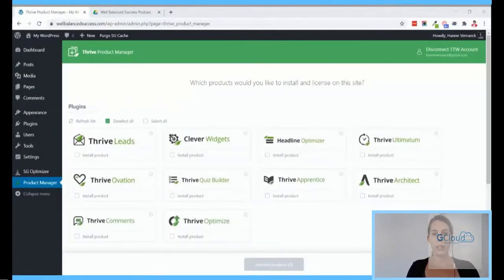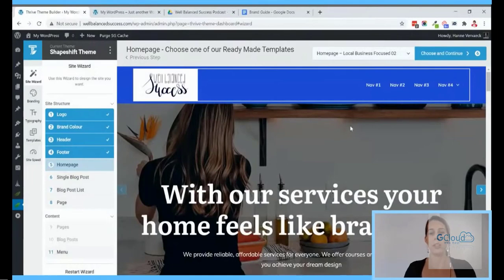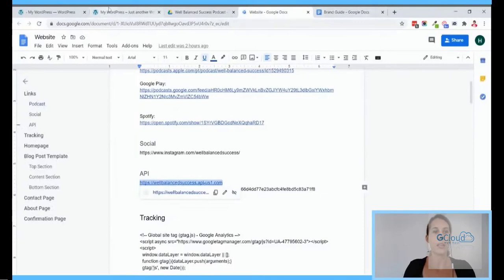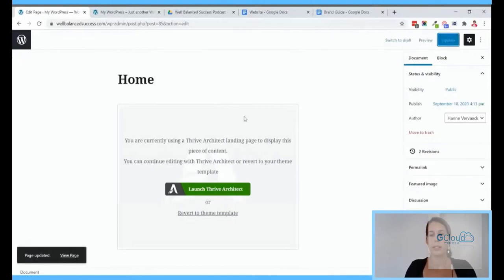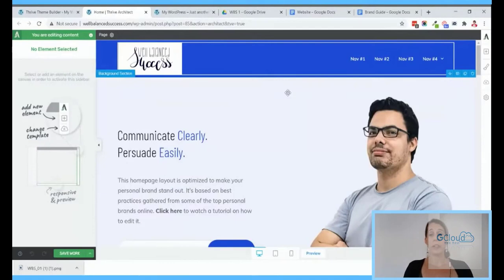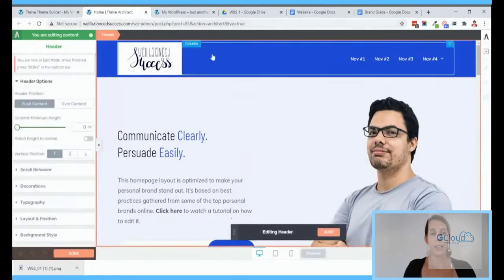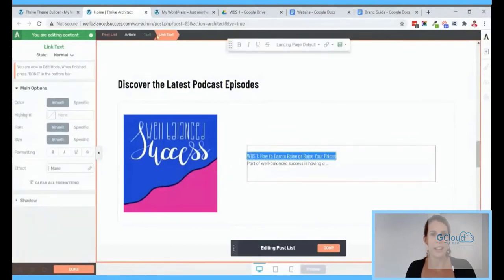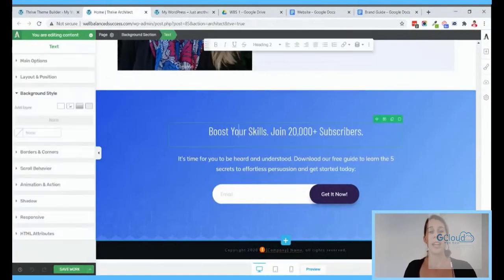How to Build a Personal Podcast Website on WordPress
Finally Revealed: The Complete System for Building a Highly Profitable  Online Course Business. What if you could turn your knowledge into high-value online courses & tap into a rapidly growing market?

We make a big deal out of being ‘conversion focused’. But what exactly does that mean?

Well if you’ve got a website, it means getting more for less. More sales, more bookings, more subscribers… out of less visitors, less advertising, and less work.

Want to learn how? We’ve got an entire online course that is 100% free in Thrive University that will show you exactly how to build a website that converts.

When a visitor at your website converts, it means they’ve taken an action that is important to you. There can be multiple types of conversions, from signing up to a mailing list, to scheduling an appointment, to purchasing your product or service.

And you can measure your conversion rate!

Let’s say you have a conversion rate of 1% for a sales page. That means that to get 1 sale, you need 100 visitors. You could spend all your time, money and effort getting more traffic to your website, but you’re still losing 99% of potential business.

That’s like trying to fill up a leaky bucket!

Now imagine your conversion rate is 10%. Those same 100 visitors would bring you 10 customers. Without increasing your costs, you could be getting more sales. Being conversion focused means plugging the holes in that leaky bucket, and running an efficient website.

Please share to anyone who can be benefited from this program at A Dollar Member:

If you prefer a quick landing page for your business without registering a domain name, you can leverage on GCloudWebHost.

1. Cloud Hosting
#1.1 Create and Register A Domain Name
#1.2 Setup Domain Name System DNS Server
#1.3 Hosting Your Website Domain
#1.5 WordPress Hosting Technical Support

2. Lead Generation
#2.1 Email Customer Relationship Mgmt (CRM) System Autoresponder
#2.2 Setup Woocommerce and more plugins in WordPress
#2.3 Woocommerce Sync With FB Shop
#2.4 Woocommerce Sync With Other Marketplaces

3. Sales Funnels
#3.1 Select A Landing Page For My Business
#3.2 Thrive Landing Page Solutions
#3.3 Woocommerce Detail Sync Setup